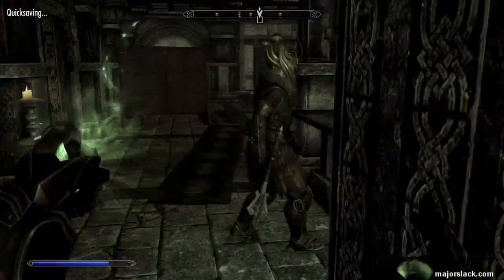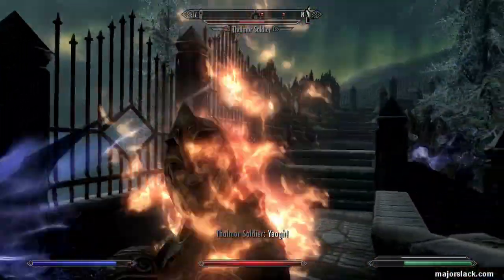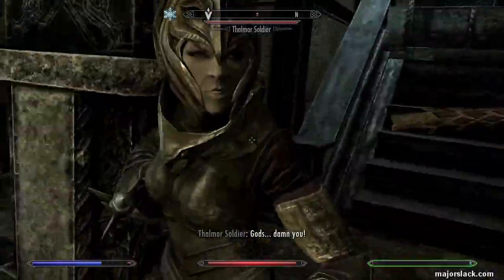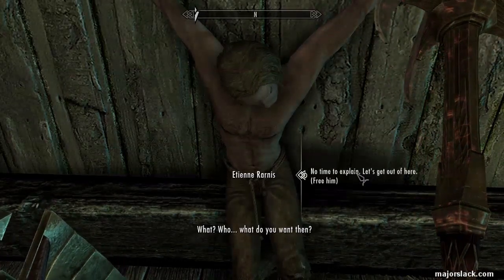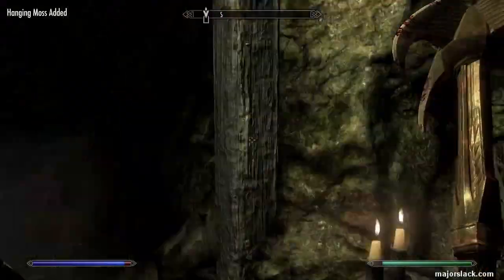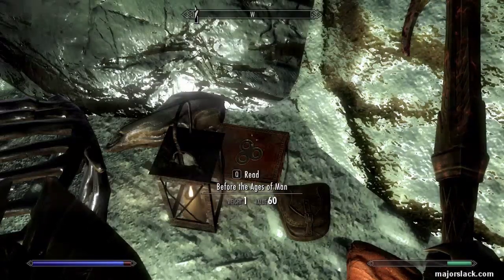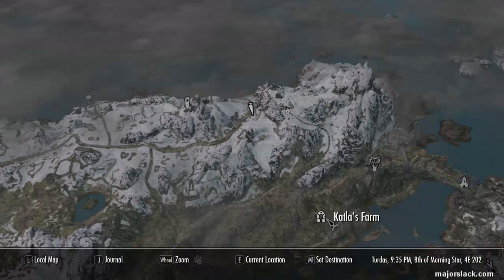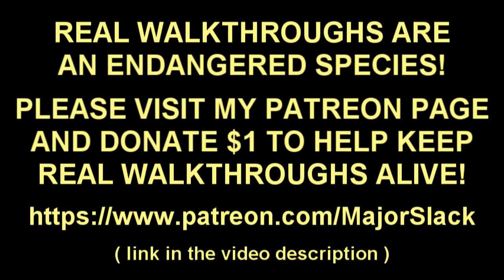Skyrim Survival Mode Walkthrough MAIN QUEST #25 - Diplomatic Immunity, Investments in Whiterun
Skyrim Survival Mode walkthrough of the main quest line on Legendary difficulty. One-Handed Warrior with no followers.